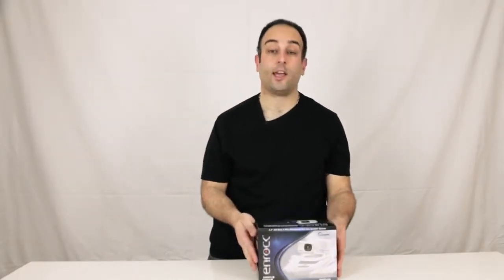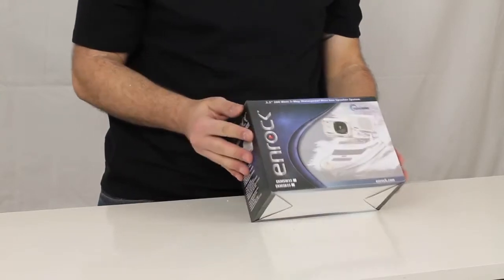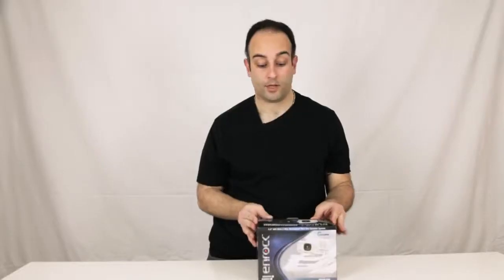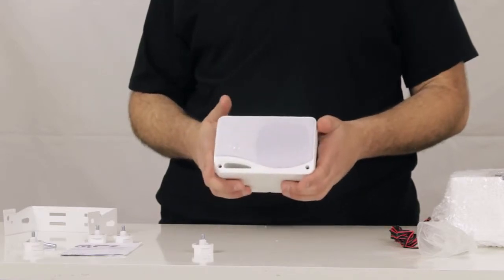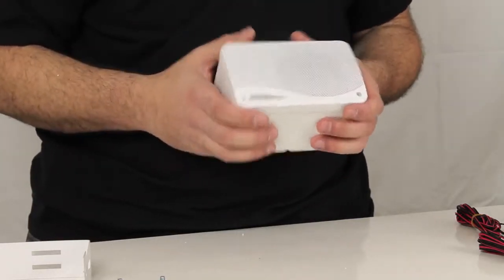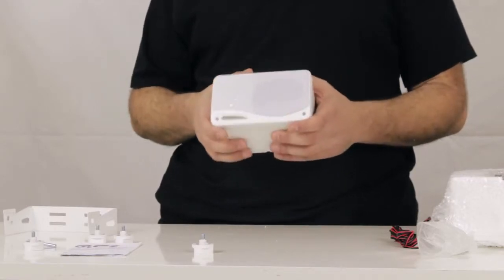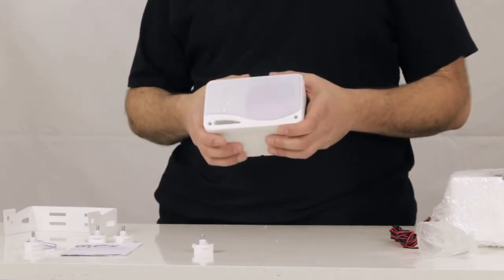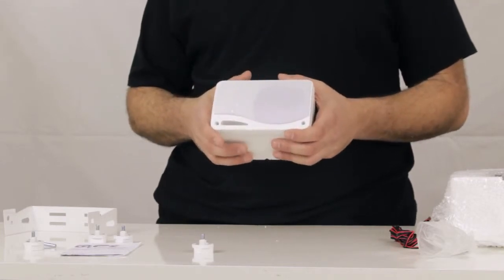Enrock EKMSW35 / EKMSB35 | Specs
This Pair 200-watt, three-way enrock marine speaker (modal numbers EKMSW35 and EKMSB35) has been specially designed for harsh outdoor environments. Works great on your boat, deck, by your pool, or simply mounted outdoors, because it's completely waterproof. And it sounds great, too, thanks to a 24 oz. magnet structure powering a 3.5" aluminum injection cone woofer, 1.75" wide dispersion cone for rich mids, and a 1" super dome tweeter for sweet highs. The built-in capacitor crossover network performs high-quality frequency separation to minimize distortion and maximize the clarity of your sound. To protect against the elements, this speaker is equipped with a removable rustproof mesh grill on a sturdy heavy-duty ASB construction. The bass reflex vent multiplies the bass for a booming low end. Hook up your speakers using the quick-connect speaker terminals - installation could not be easier. Includes a complete mounting kit and wires.